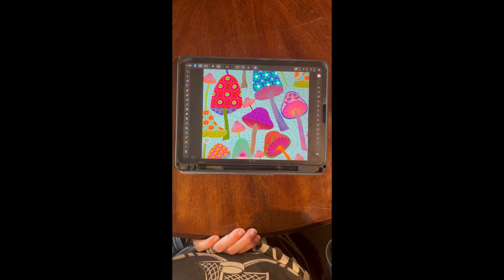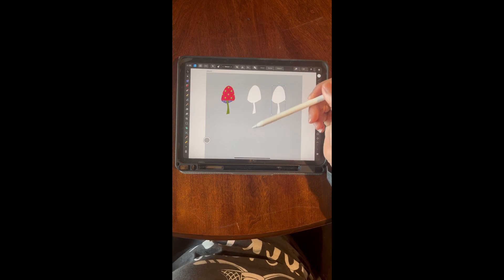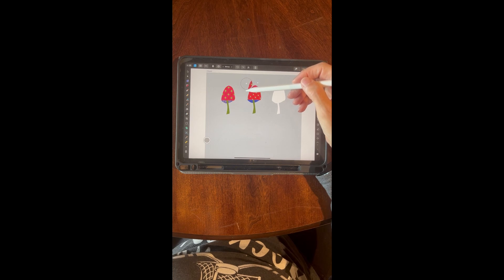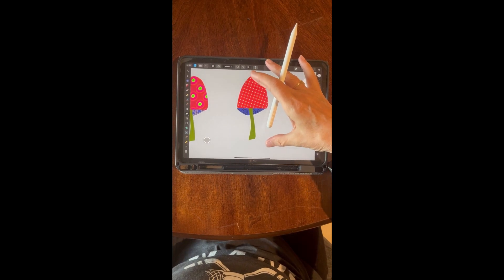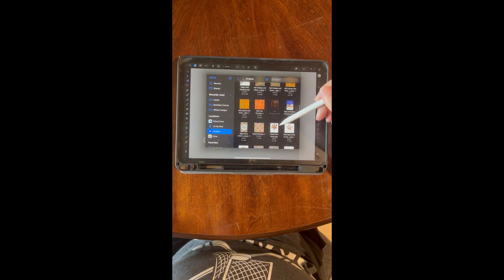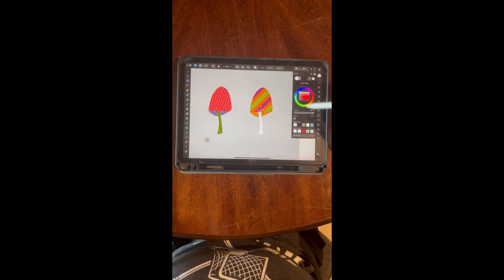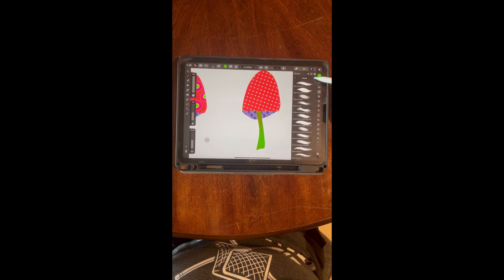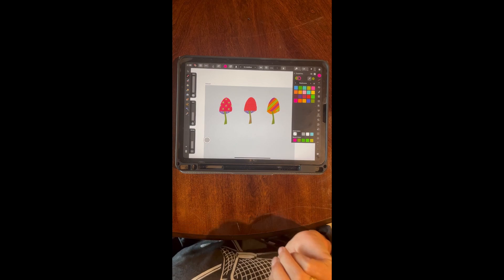Affinity Designer Fill Tool using Bitmap selection for fun colorful patterns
This video uses Affinity Designer on the iPad to demonstrate the fill tool using the Bitmap selection.  From the Bitmap selection you can choose from your files or photos, so sky is the limit with what kind of pattern you can create.

Video also touches on the Pixel Persona and how using texture can enhance your art.

Have fun with patterns, textures and color!